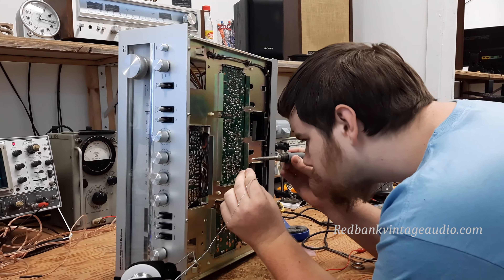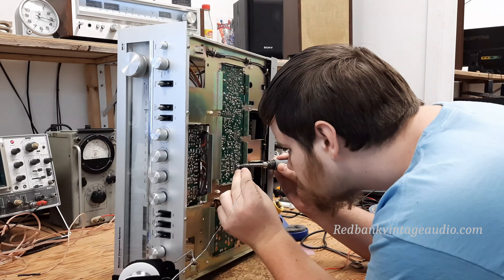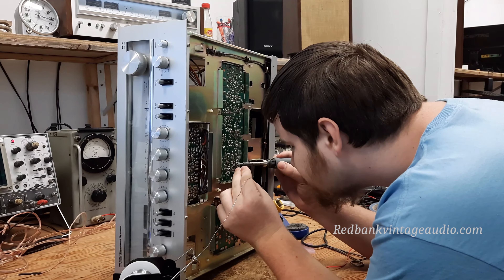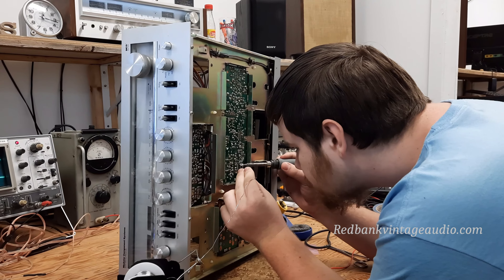Ryan Solders His First Components Into A Client's Units.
Ryan Shirley, my apprentice, replaced his first two components in client's units today. He did a stellar job, and I am quite proud of him. If I can teach him enough before I leave this world, maybe he can keep this great old equipment running after I'm gone. That's my hope, anyway.